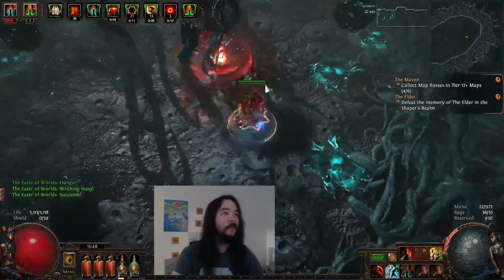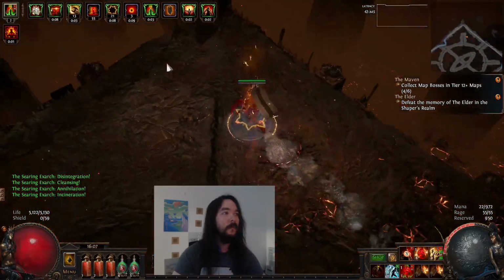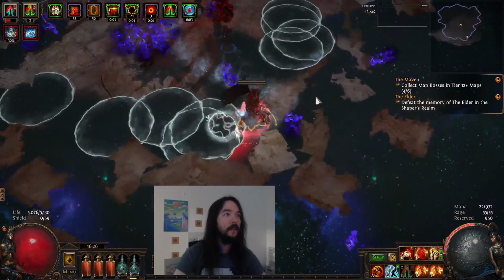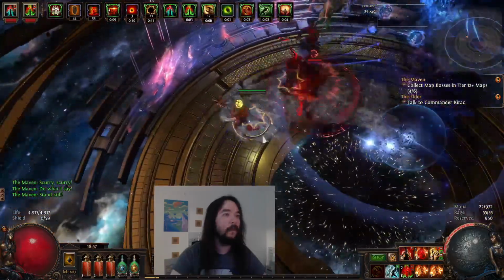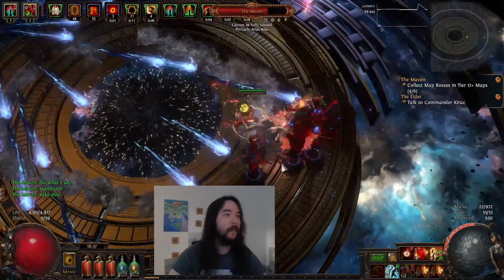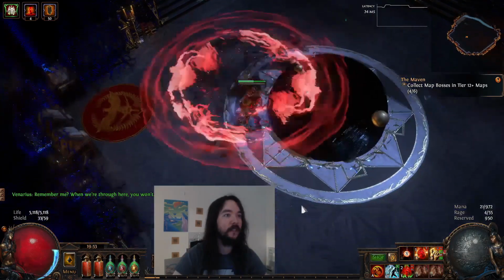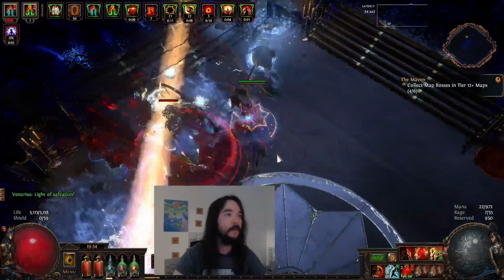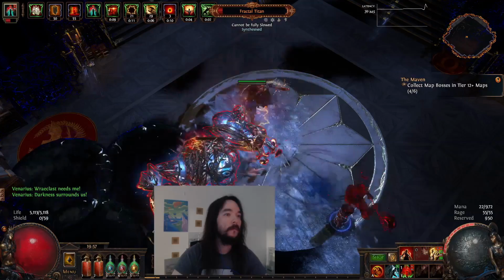How I killed SSFHC Ubers w/ 2m DPS